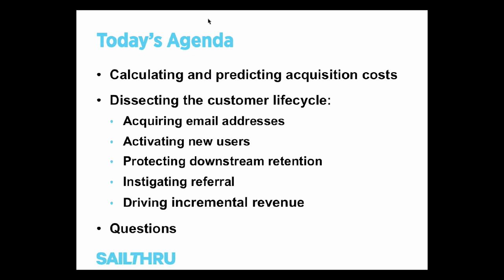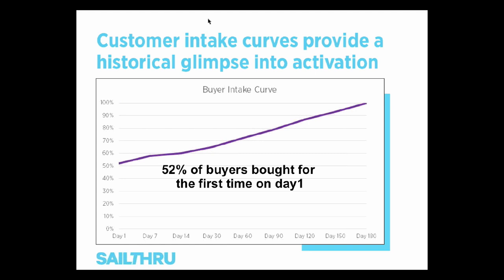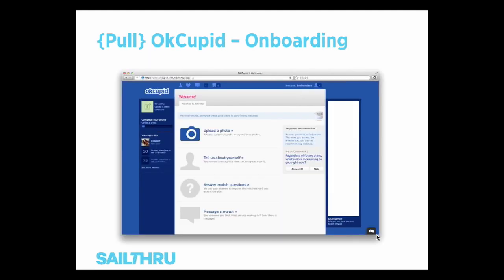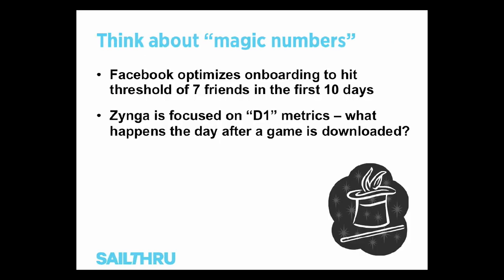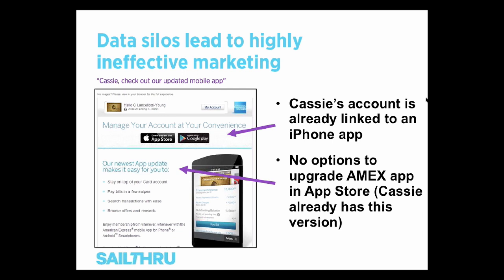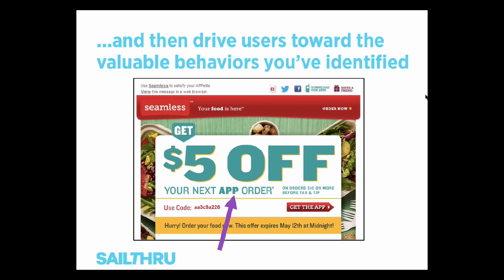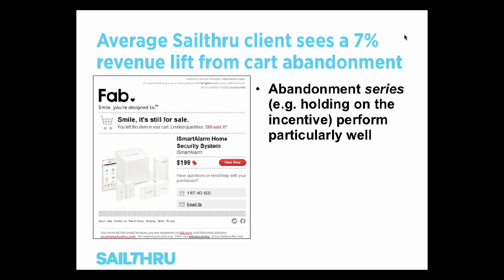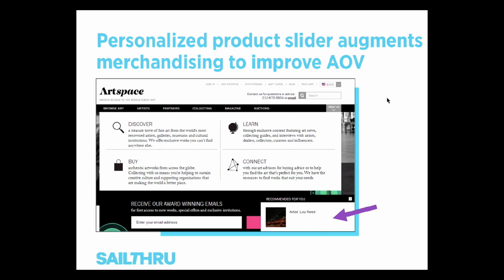Leveraging Retention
VP Client Optimization and Analytics at Sailthru, Cassie Lancellotti-Young, discusses how to best retain your users after the point of acquisition.